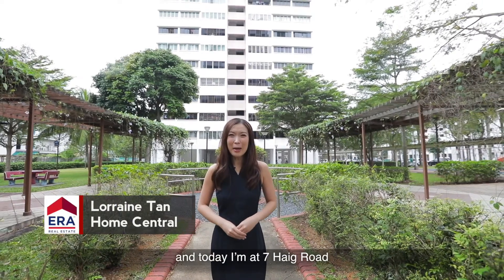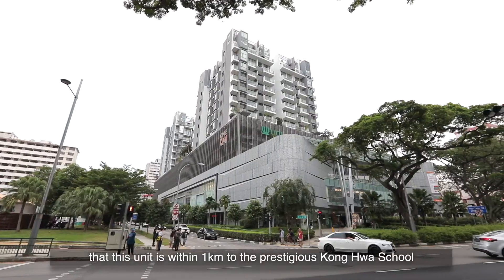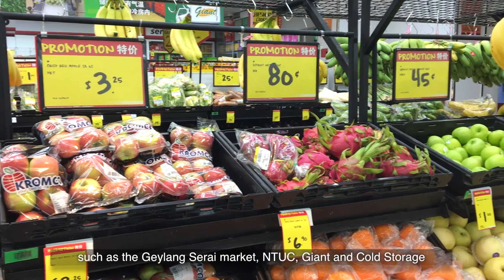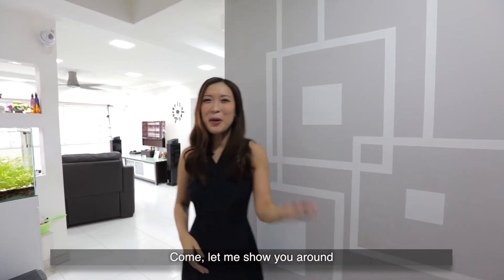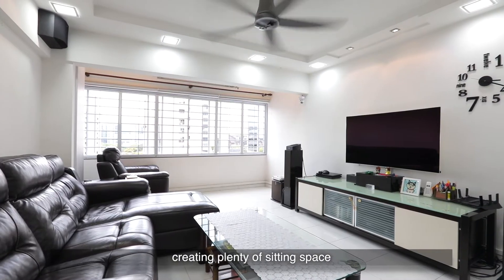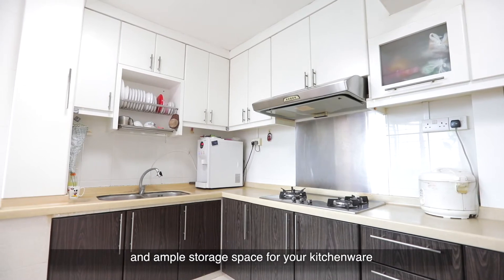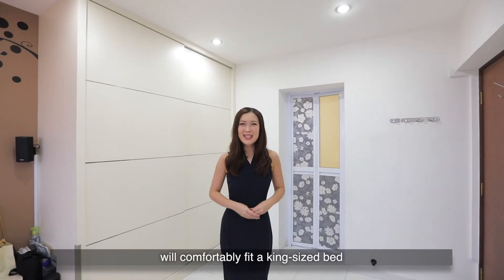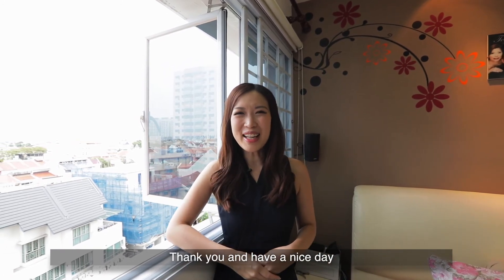Singapore HDB Property Listing Video - Geylang Haig Rd 5RM For Sale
A spacious 5RM flat with spectacular views in one of Singapore’s most coveted districts, situated in one of the country’s best foodie destinations, with bountiful amenities within short walking distance for your daily convenience. At 118sqm, the abundance of space makes this unit your ideal new home!